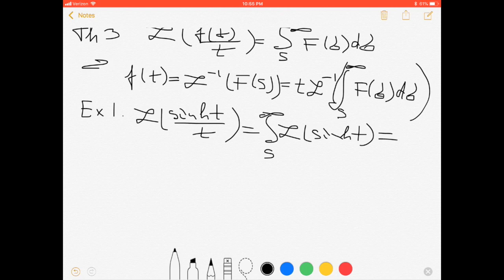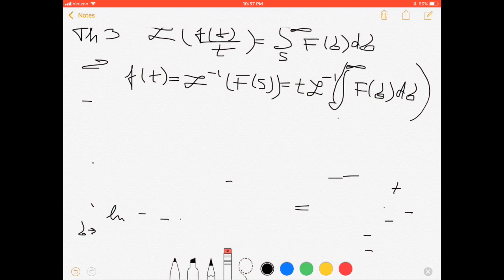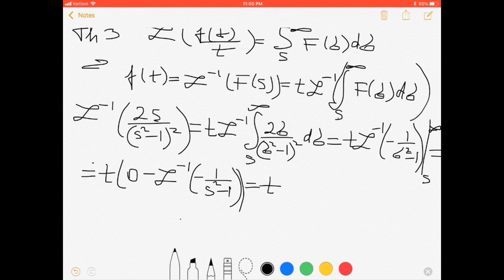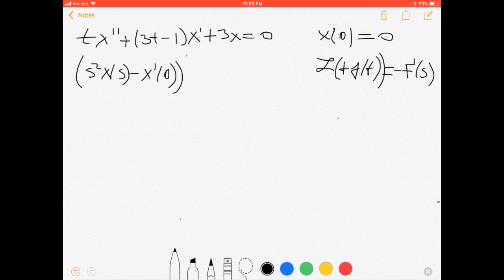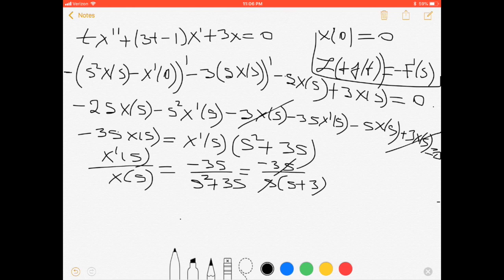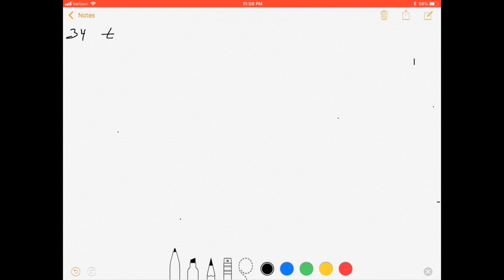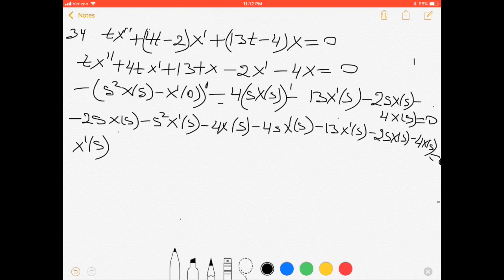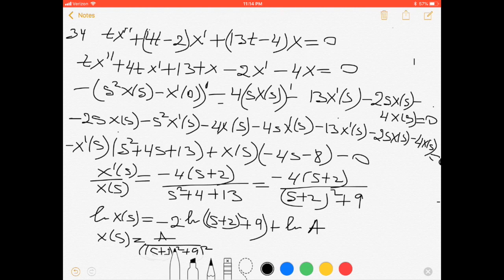Real 4.4 part 2